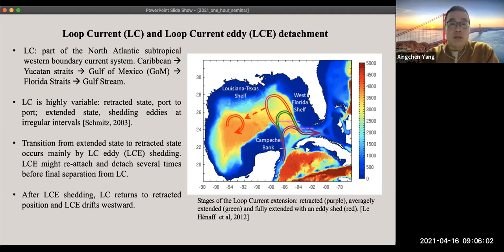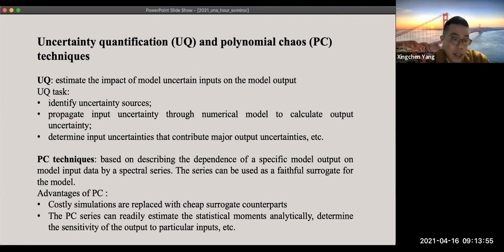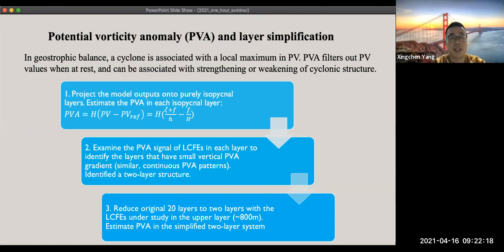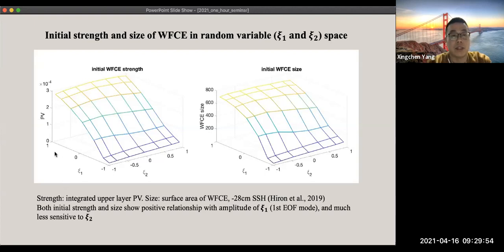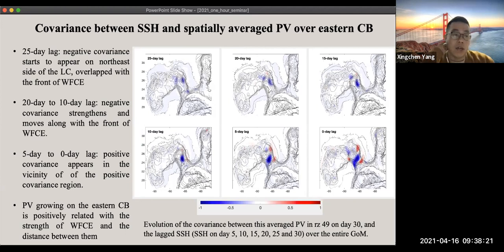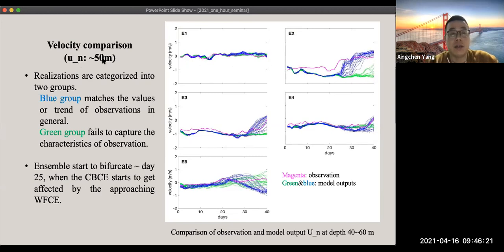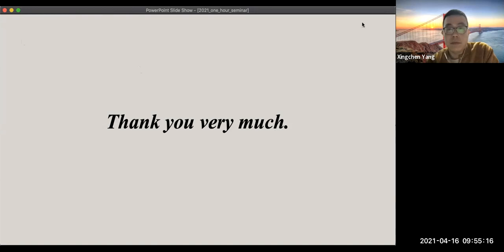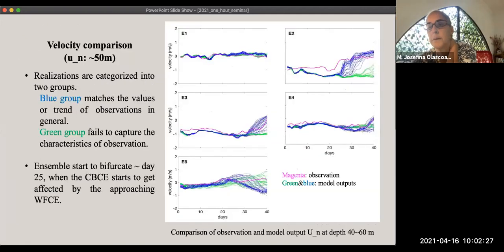Xingchen Yang, RSMAS: Loop Current Frontal Eddies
COMPASS 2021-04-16: Xingchen Yang, RSMAS
"Loop Current Frontal Eddies' Response Due to Initial Condition Uncertainties
and the Teleconnections Between Frontal Eddies During Loop Current Eddy Shedding Process"

An ensemble of simulations of the circulation in the Gulf of Mexico is analyzed to investigate the dynamical interactions between the Loop Current (LC) and the frontal eddies. The ensemble members differ in their initial conditions and more, specifically in the initial strength of the West Florida Cyclonic Eddy (WFCE). Polynomial chaos (PC) approach is applied to link the uncertain model input data with output to empower the dynamical and statistical analysis. The initial condition perturbed the strength and size of the WFCE immediately. The WFCE, with coherent vertical structure, either propagated along the LC eastern edge or penetrated the LC in different extents. The influence of the perturbation over the Campeche Bank Cyclonic Eddy (CBCE) appears later than that of WFCE. For those realizations with strong WFCE and its penetration into the LC, CBCE moved east-northeastward, contributing to the LC necking down, and tending to merge with WFCE. Otherwise, CBCE propagated northwestward, along the western edge of LC. The perturbation of the initial condition on these two LCFEs consequently determined the occurrence and timing of LCE detachment. Positive correlation has been found between the strength of WFCE and CBCE, thus teleconnection between LCFEs is suggested. Comparing with mooring data over eastern Campeche Bank, ensemble simulations did great job at representing CBCE offshore displacement.